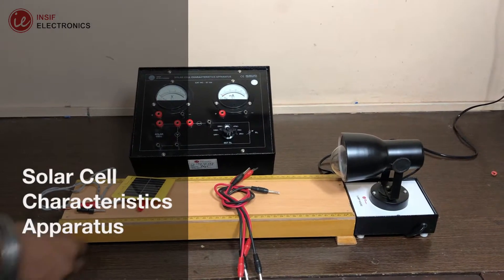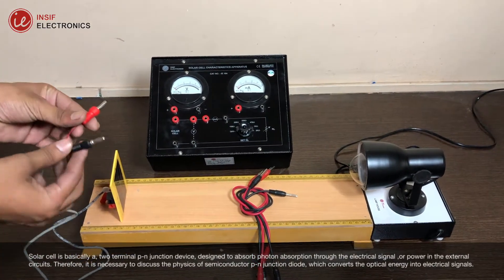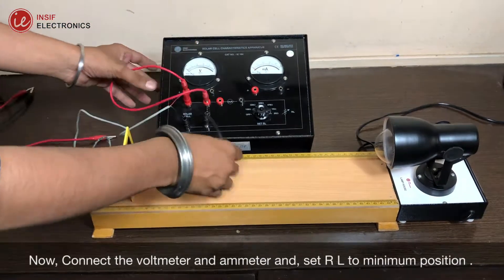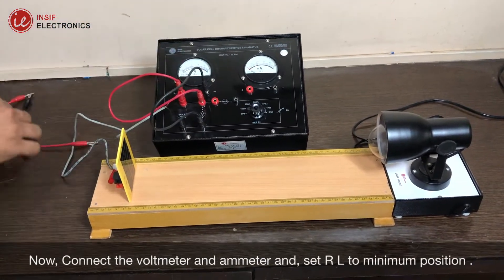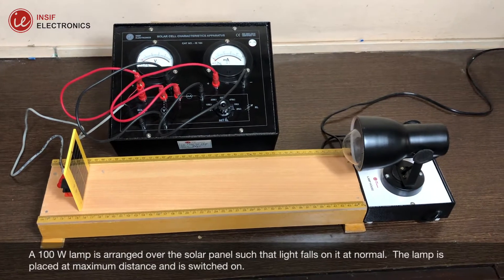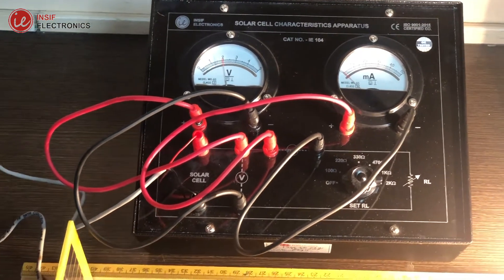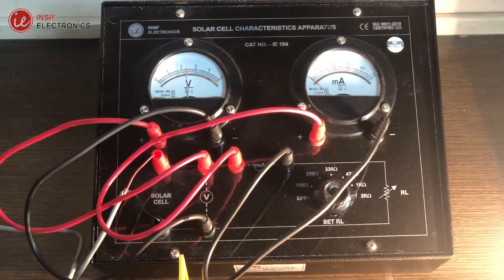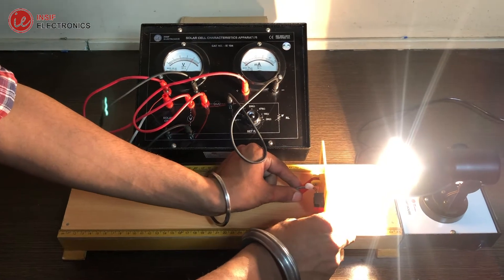Solar Cell Characteristics Experiment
To study the intensity characteristics of solar cell.